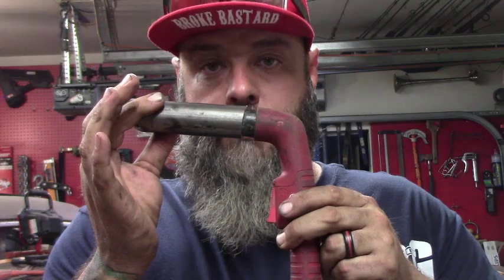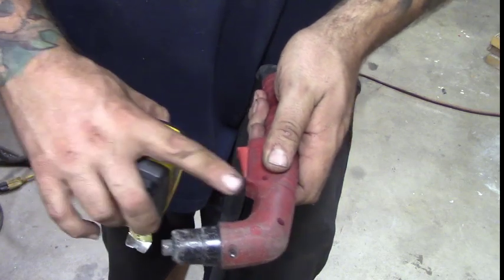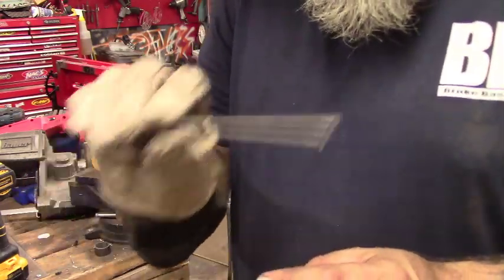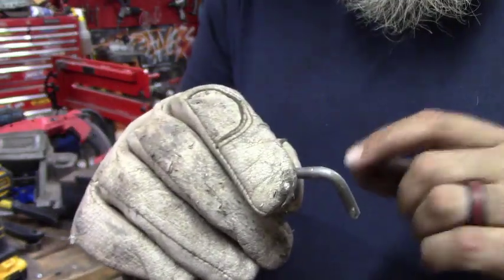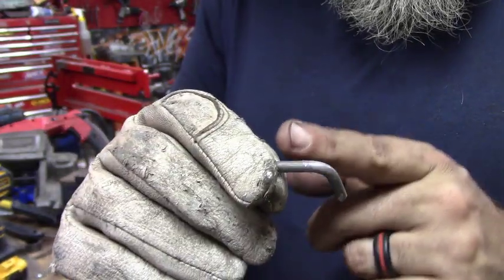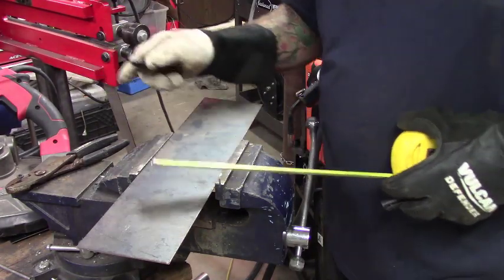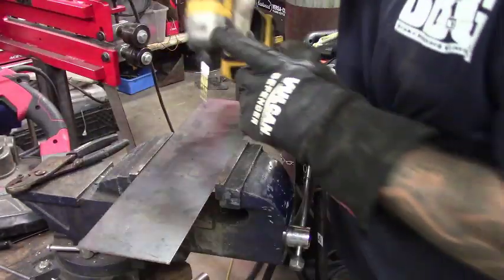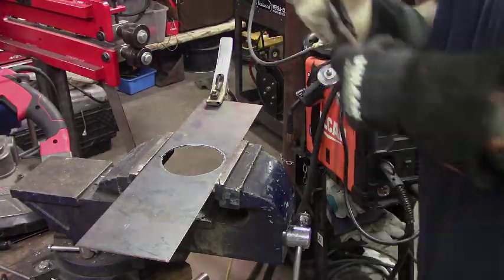How to Cut Perfect Circles with a Plasma Cutter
We show you how to make a small guide to cut any size circle.